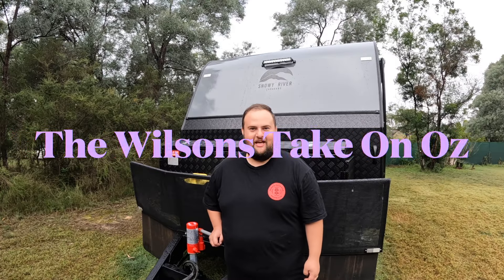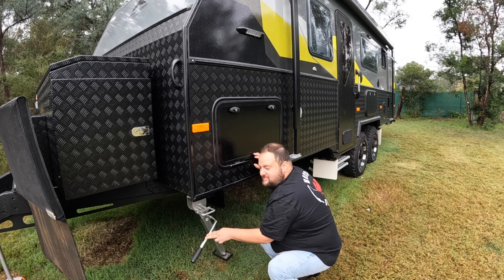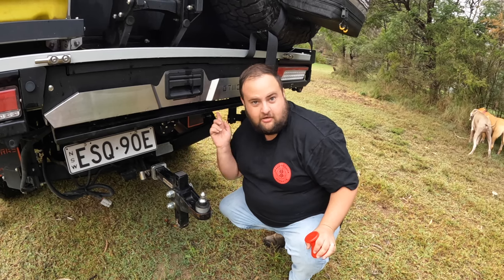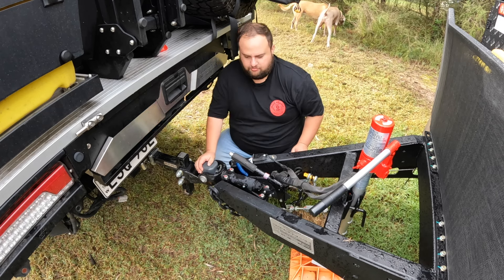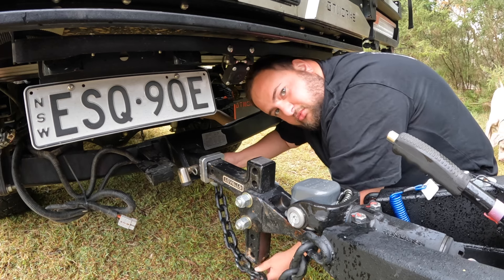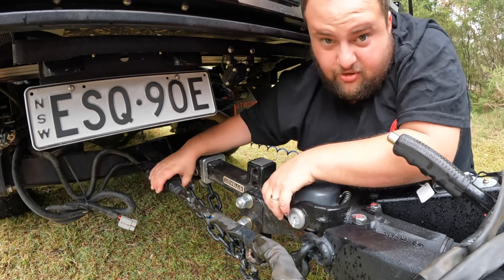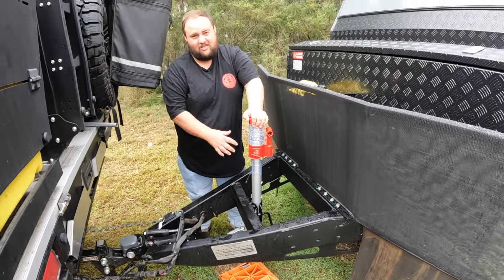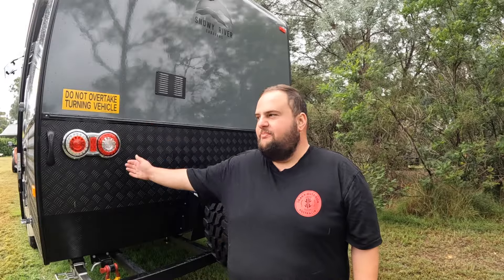ARE YOU READY to tow?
Hi Guys,

In todays episode we show you a quick video on how to hook up your caravan and make sure you are safe to tow it.

It can be a simple thought for some but until you've done it a million times it Is something you need to often thing about to explain the process. This now comes as second nature to us, however it didn't always!

We need your advice on where to mount our Anderson plug now that we have a tray and canopy setup on the ute, so please comment below or message us on our socials to let us know your ideas!